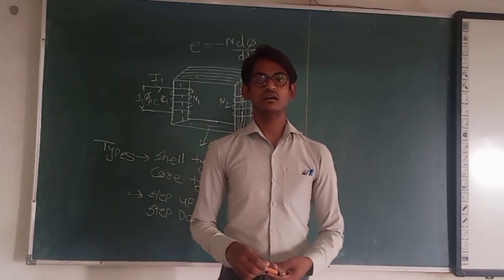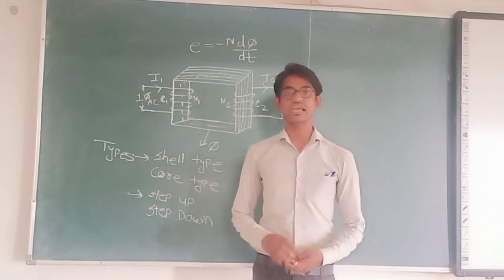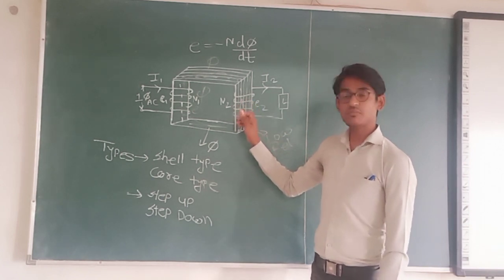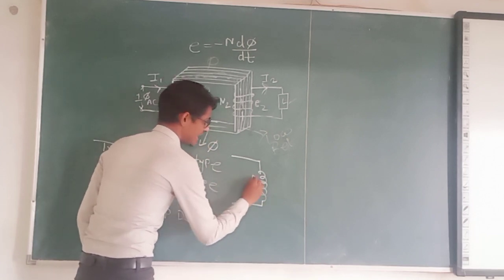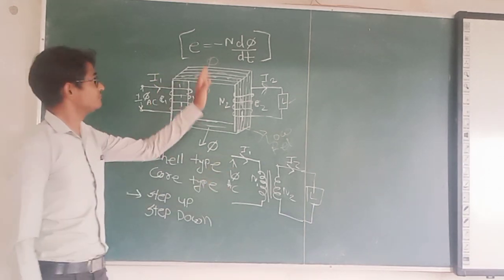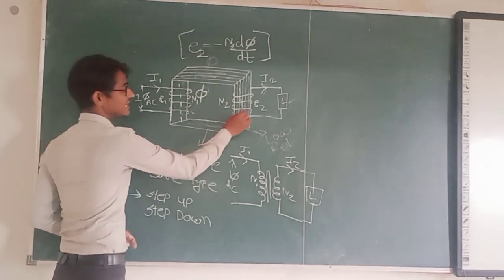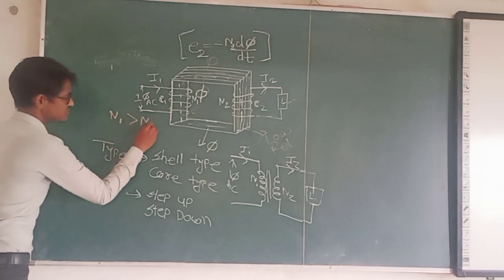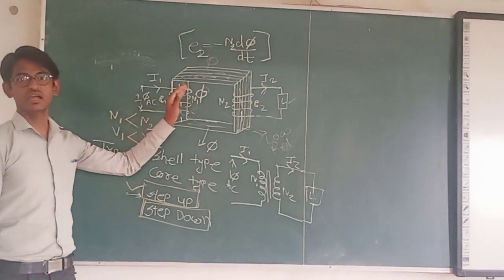Basics Of single phase transformer By Yuvraj chavhan Of WCEM,Nagpur